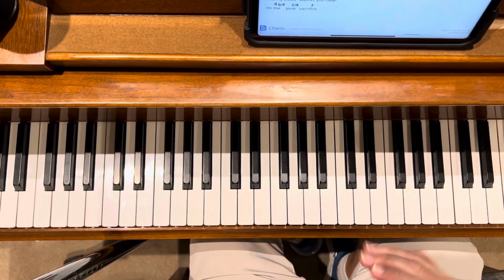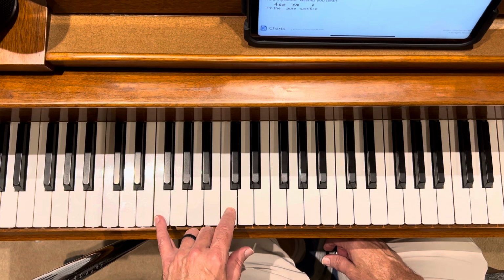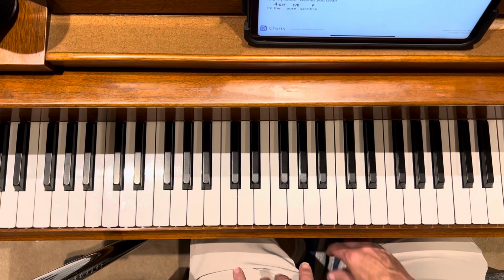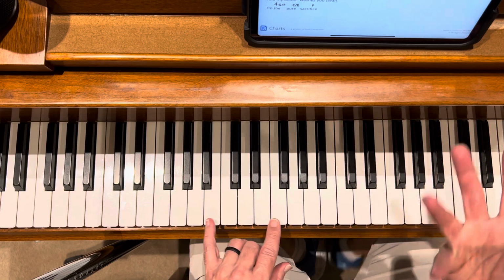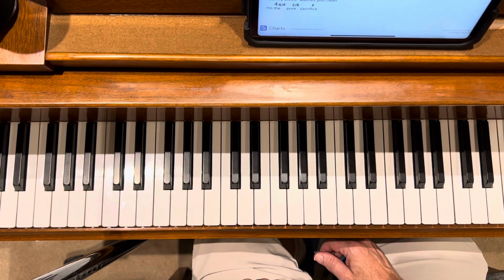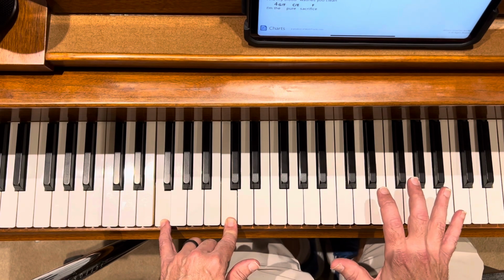Communion Song Piano Interlude/Instrumental/Outry